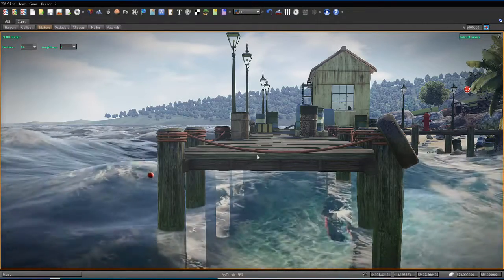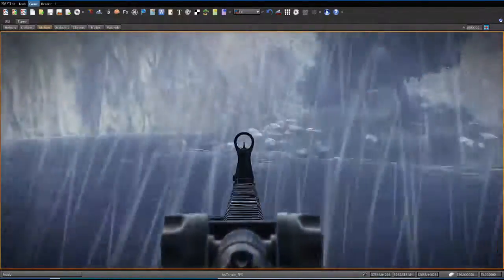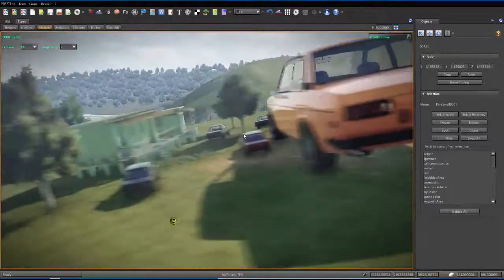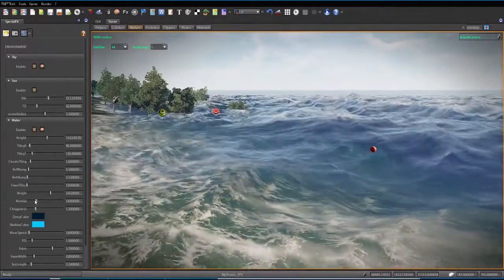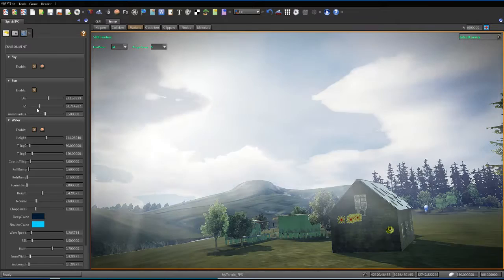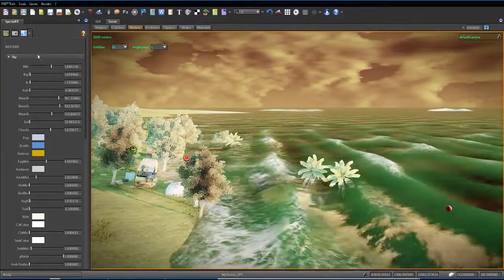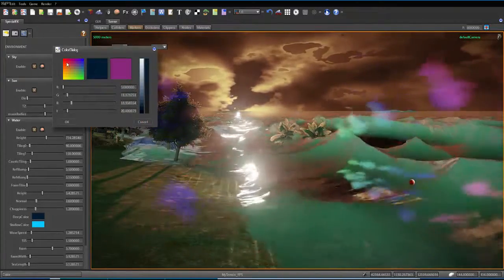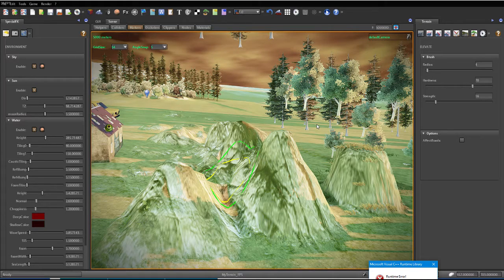S2ENGINE HD || Game Development Engine / Software Kit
+ Pretty easy to understand many of the tools and features without needing to reference tutorials
+ Visually you can make some pretty stunning environments with great lighting,  ambient occulusion, vegetation painting, and post processing effects
+ Very easily able to change the weather, day/night cycle (position of sun),  wind, sky/clouds, and so fourth
+ Great looking water waves with a lot of variables to change it to your liking (for instance a calm ocean tide, or large dense story waves)

- I felt the move/roate/scale tools could be improved a bit. With a high sensitivity mouse like mine it was hard to make precise changes